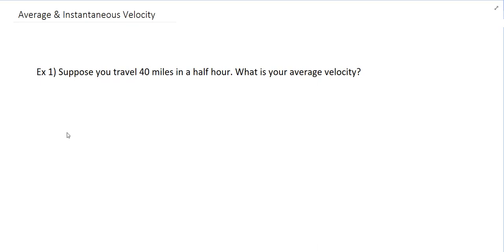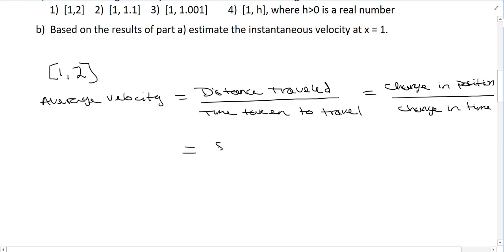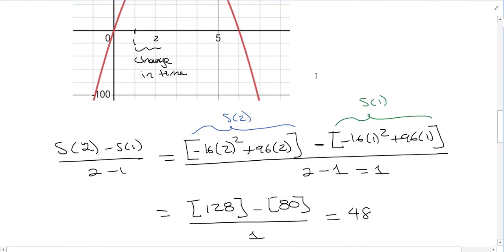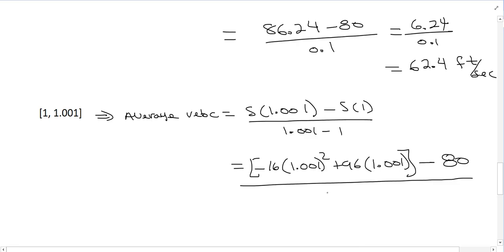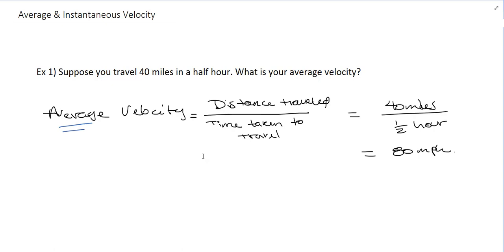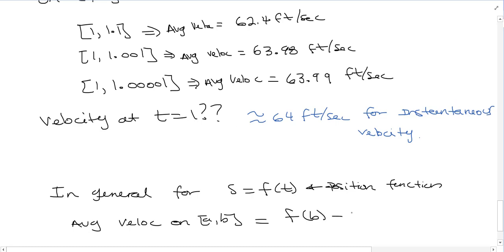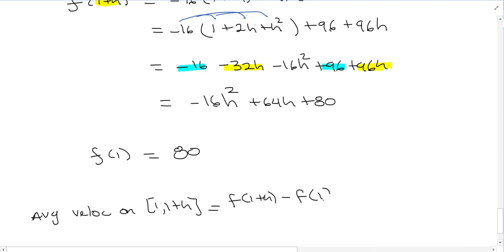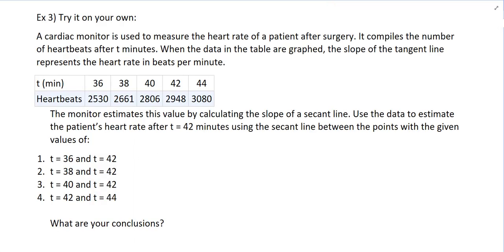Average and Instantaneous Velocity Part 1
We discuss the concept of average velocity and instantaneous velocity.